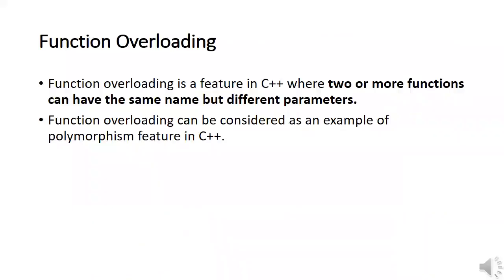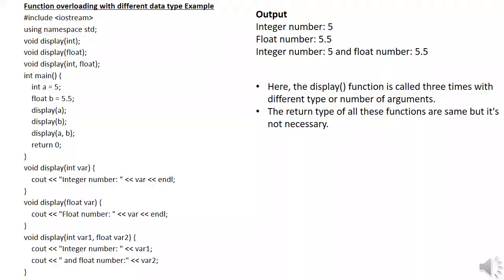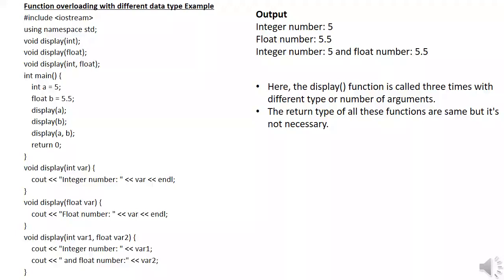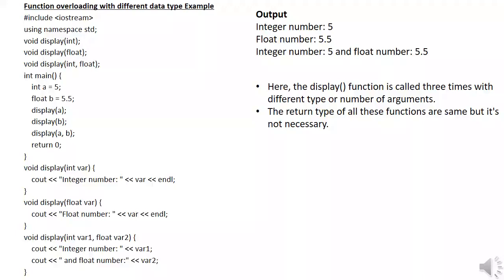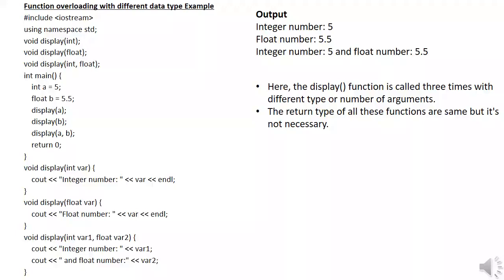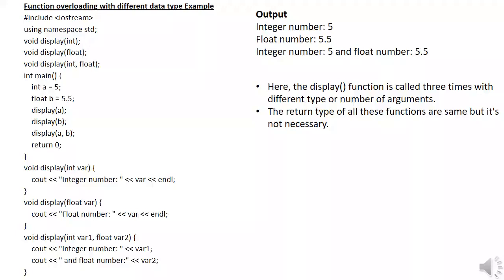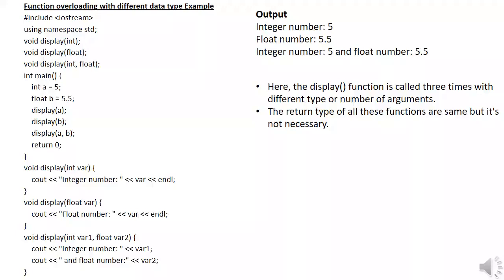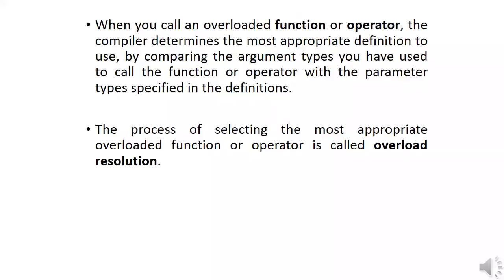6. Function Overloading in C++